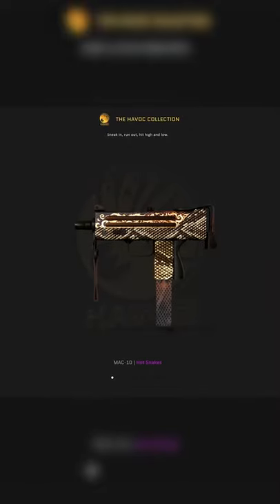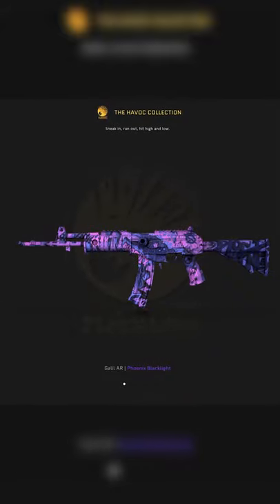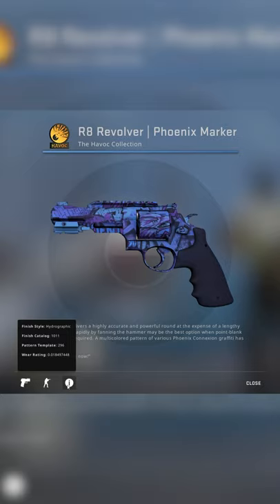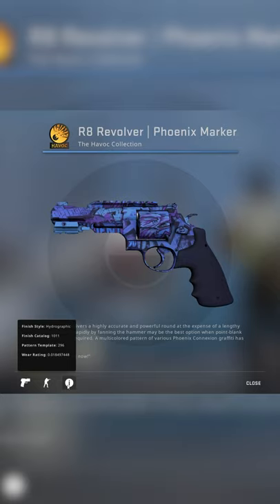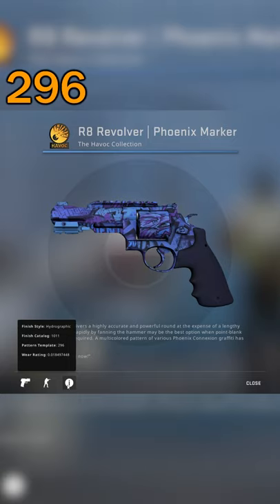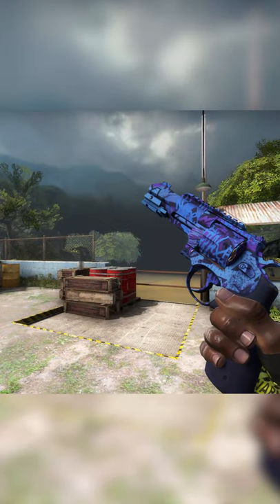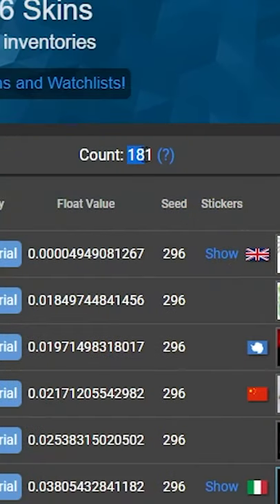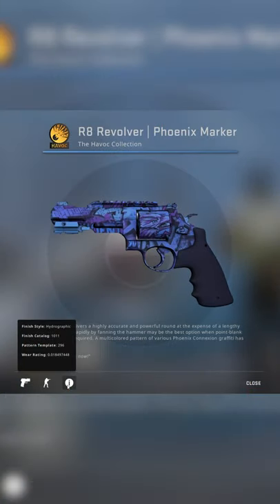The Secret Ultra-Rare 'Phoenix' Pattern TDM_Heyzeus Heyzeus Clips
This is second channel where I upload stuff about CSGO skins, except these videos are much more lazy.